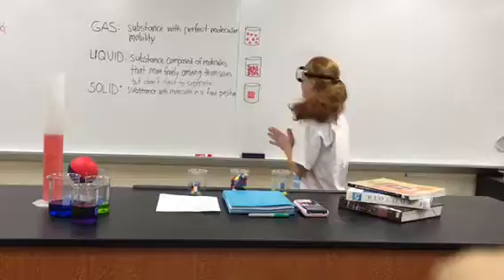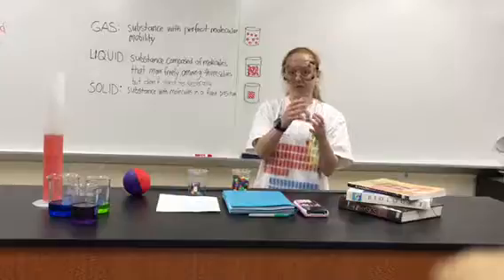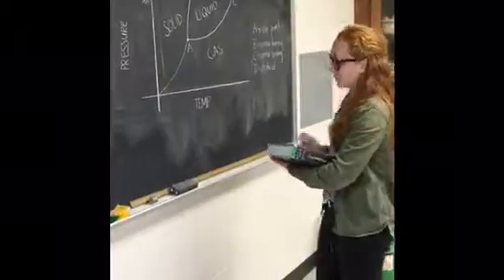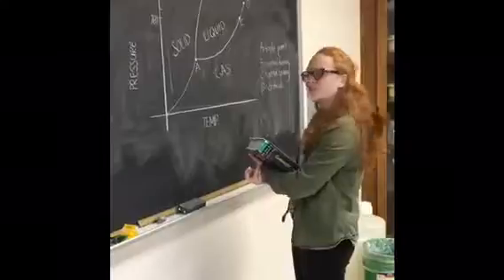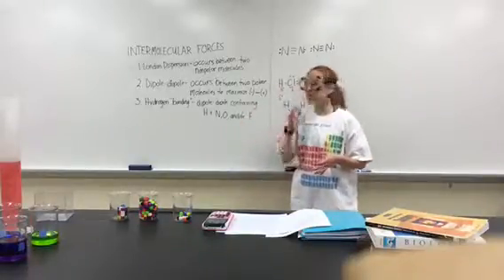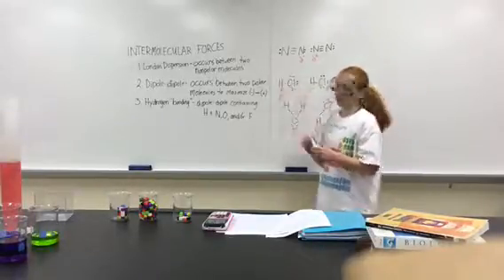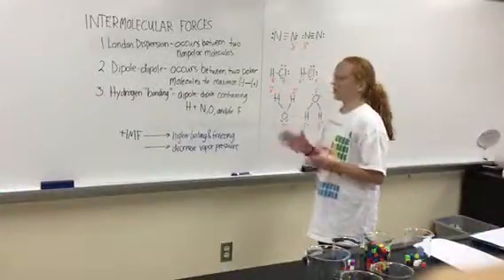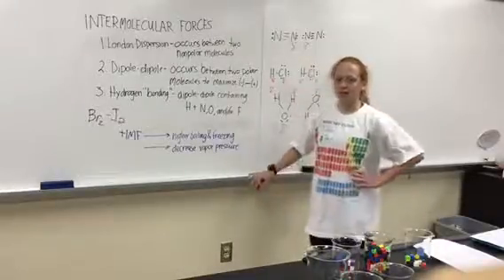Alli McCarty science